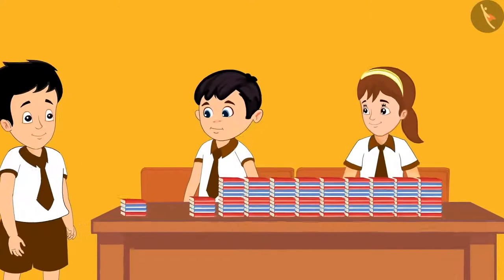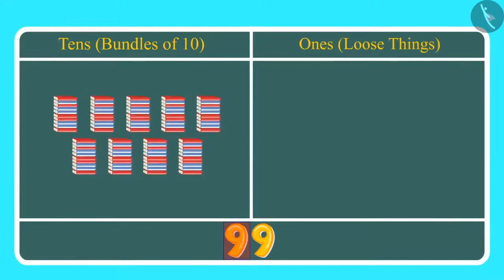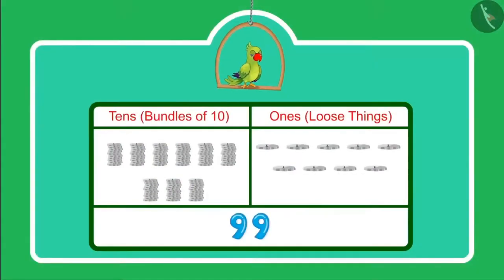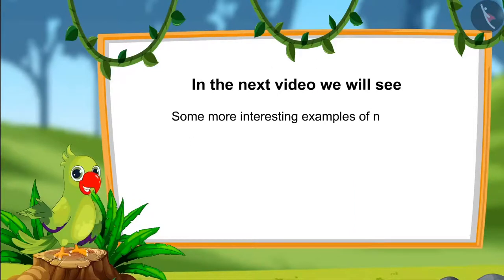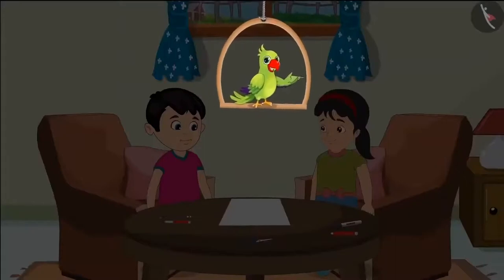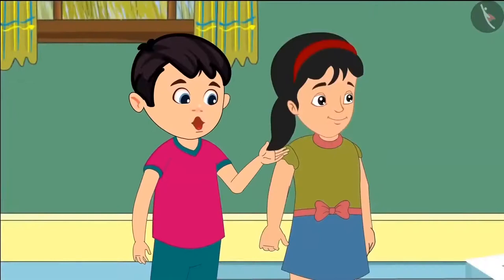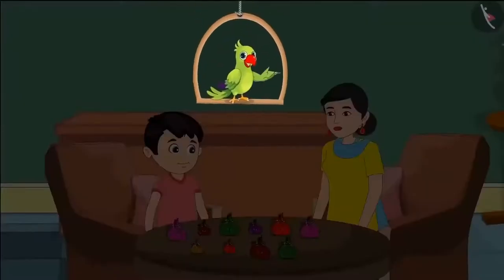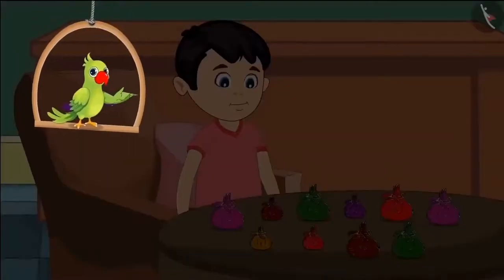Class 1 Maths Chapter 11 'Numbers' full chapter in one video cbse ncert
0:00​ Numbers from 51 to 60
3:26​ Numbers from 61 to 70
11:38​ Numbers from 71 to 80
15:20​ Numbers from 81 to 90
19:00​ Numbers from 91 to 99
24:20​ Numbers 100
37:08​ Numbers from 0 to 100